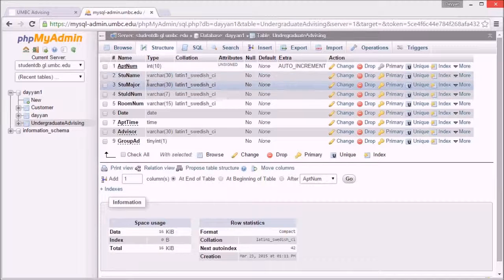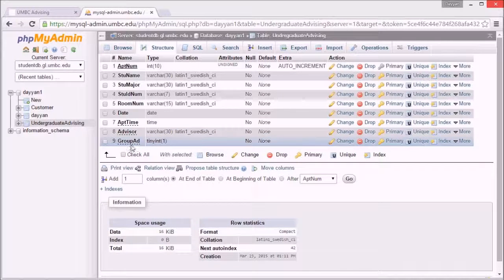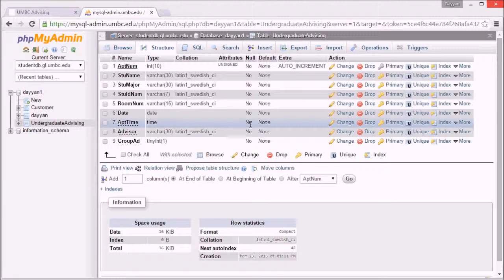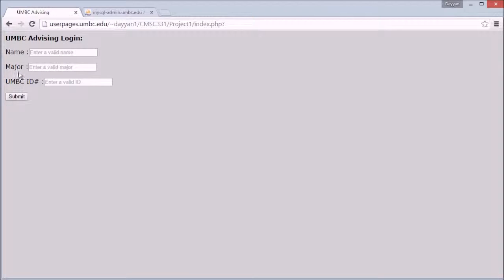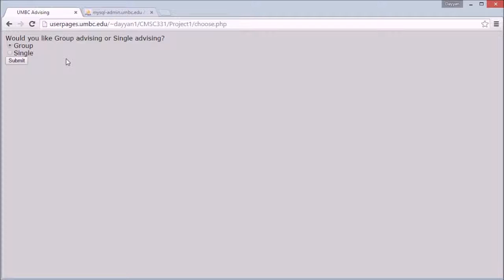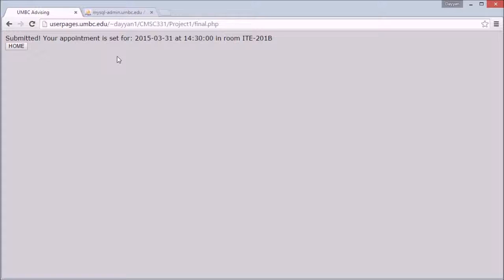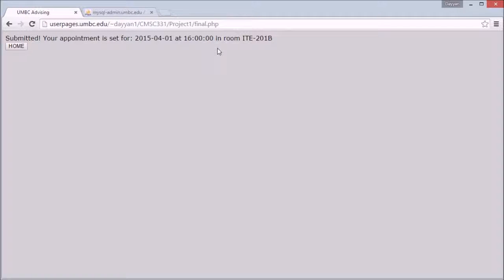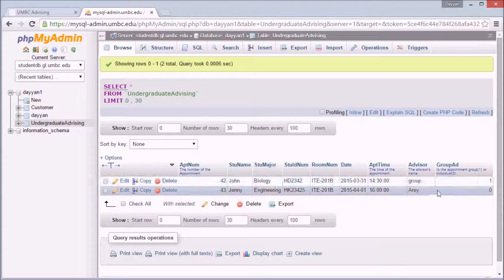Undergraduate Advising Project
This is a video describing my undergraduate advising project for CMSC331 --Dayyan Khan